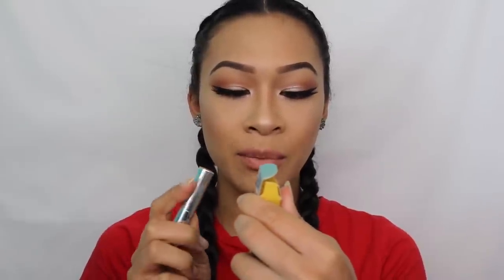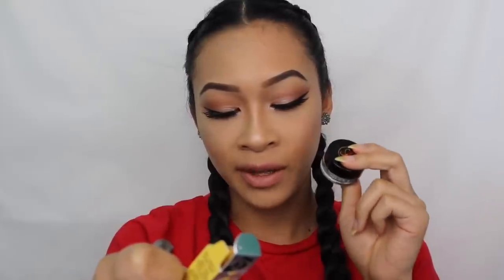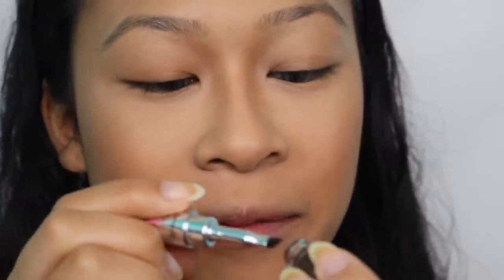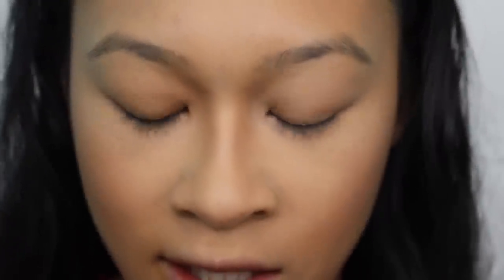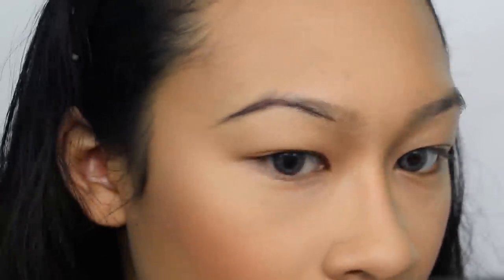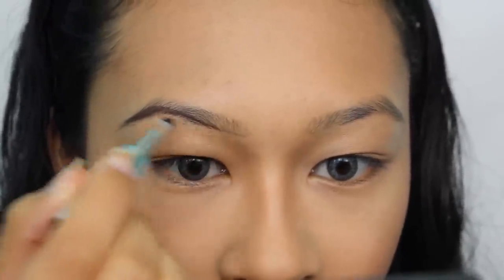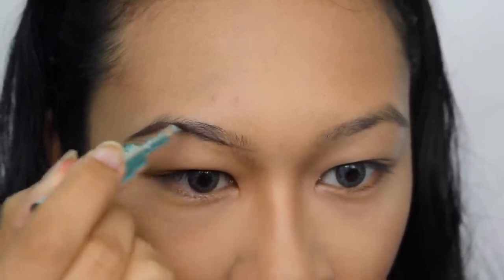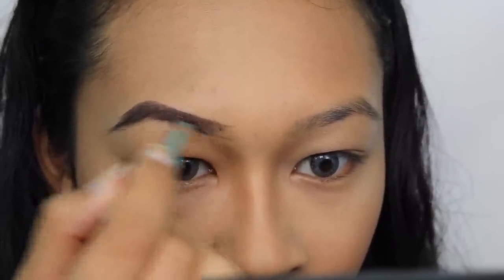Dip Brow vs. KaBrow | Updated Brow Routine || ThatsSoYin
BATTLE OF THE BROWS!
This video was so fun to film and now I want to do more like this but ya girl doesn't have all the money in the world so maybe we can stick to drugstore. LOL. I hope you all enjoy this video and found it helpful for your next purchase!
LOVE YOU

PRODUCTS USED
Benefit Kabrow in 5
Bh Cosmetics angled brush from discontinued set
Revlon Colorstay Concealer in Medium & Light Medium

Synopsis: For me, the Kabrow was too dry for my liking and would be best for girls who are already blessed with thicker eyebrows. Personally, I love the dip brow because it's easy to work with and builds up easily. They both last the same amount of time throughout the day and are a $6 difference.

film: Canon Rebel T6i
edit: iMovie